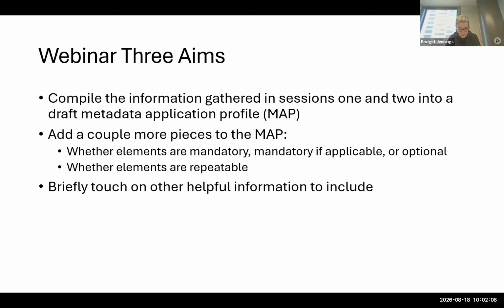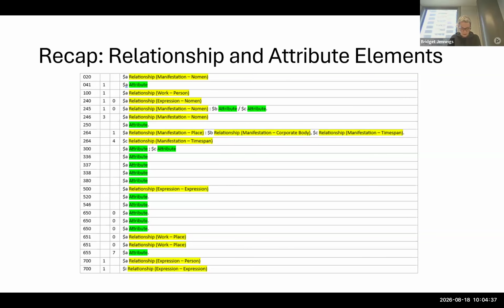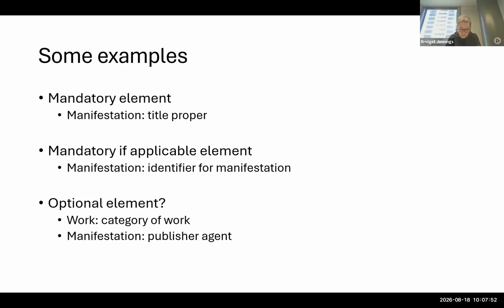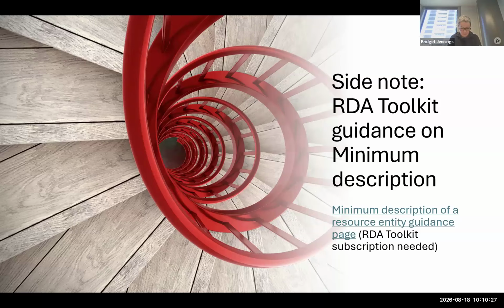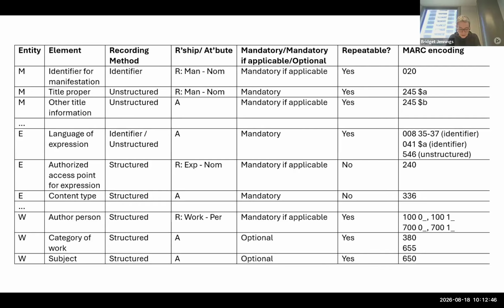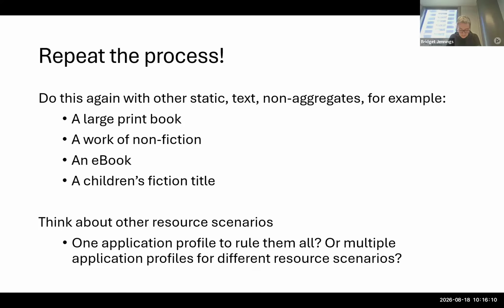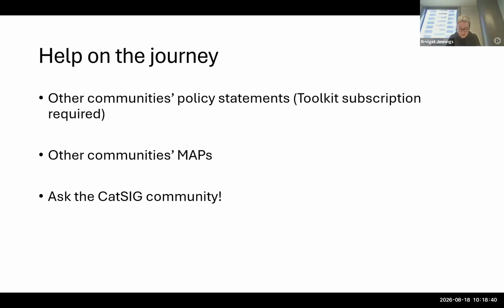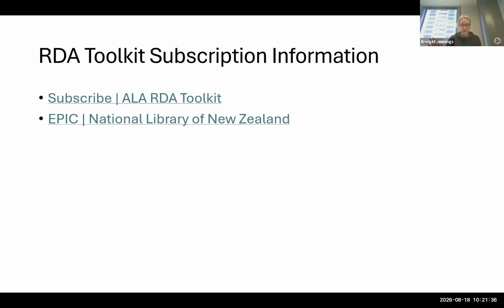From Original RDA MARC record to Official RDA metadata application profile - (03) Aug 18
Join LIANZA CAT SIG for a three-part webinar series that uses a current MARC bibliographic record as the foundation for developing a draft RDA Metadata Application Profile.

Led by Bridget Jennings, Senior Cataloguing Specialist, Wellington City Libraries, we’ll examine how RDA elements map to MARC, explore practical implementation considerations, and build a draft metadata application profile that can be used as a jumping off point for Official RDA planning.

Designed as a three-part learning journey, each session will build on the previous one. Each session can also be attended independently, but participants are encouraged to register for all three to gain the full benefit of the programme.

If you wish to attend the full series, please sign up separately for each event.

In this event, we’ll be:

✅ Bringing everything together to create a draft Official RDA metadata application profile

At the conclusion of this webinar series, participants will be able to:

✅ Identify Manifestation, Expression and Work elements in a catalogue record
✅ Recognise recording methods, data provenance, and relationship and attribute elements
✅ Create a draft Official RDA metadata application profile

This webinar series is intended for:

✅ Cataloguers
✅ Metadata practitioners
✅ Anyone interested in Official RDA implementation.

Attending each webinar qualifies for one CPD point when accompanied by a brief learning reflection – a simple way to have your professional learning recognised.

The activity aligns with LIANZA’s Te Tōtara Capability Framework:

✅ Collection, records and archives management (branch)